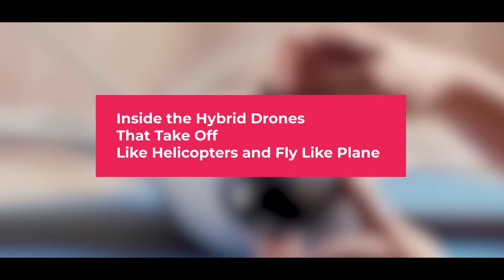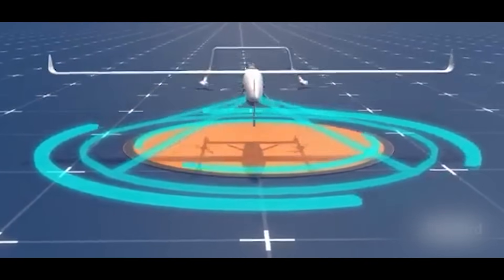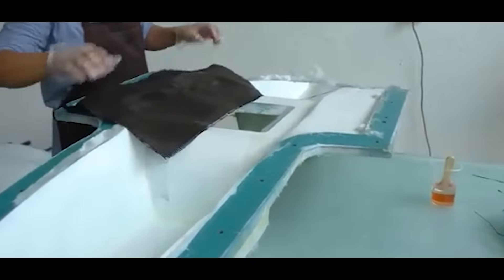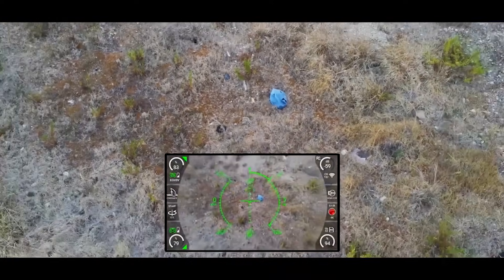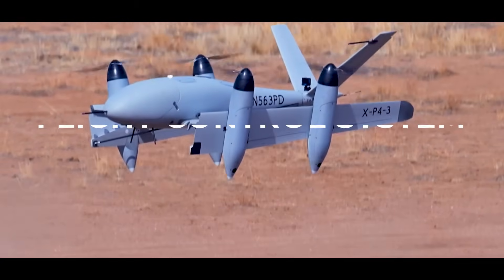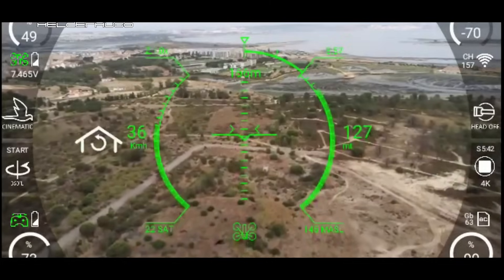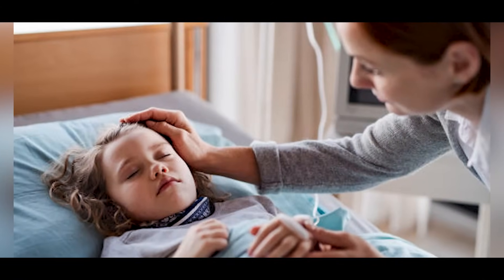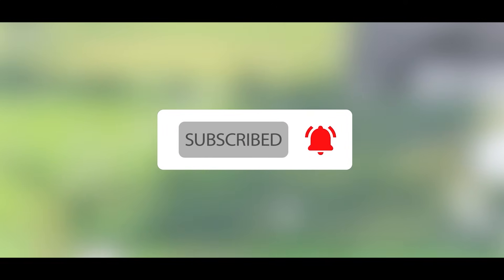How VTOL Drones Are Made | Inside the Aircraft That Take Off Like Helicopters and Fly Like Planes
These aren’t your average drones. VTOL fixed-wing UAVs take off like helicopters, then cruise like airplanes — combining vertical lift with long-range efficiency. In this episode of Industrial Craft, we go inside the factory to see how these hybrid drones are built from carbon fiber frames, multi-mode propulsion systems, and AI-powered flight control units.

From battlefield surveillance to blood delivery in remote villages, these high-tech flyers are reshaping everything we know about unmanned aviation.
We’ll break down the engineering behind:
Quadcopter vs fixed-wing dynamics
VTOL propulsion transitions
Airframe construction with aerospace materials
Navigation and autopilot systems
Real-world missions from military to medical

📍 Want to see what a flying robot looks like when it auditions for a Michael Bay film?